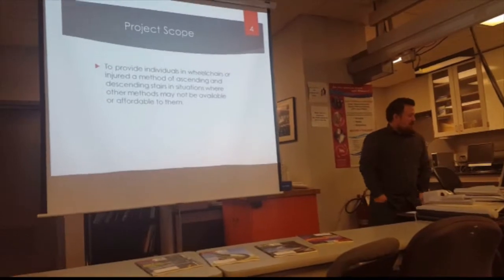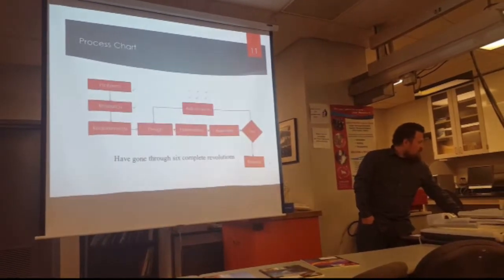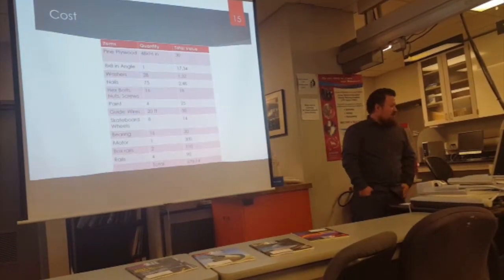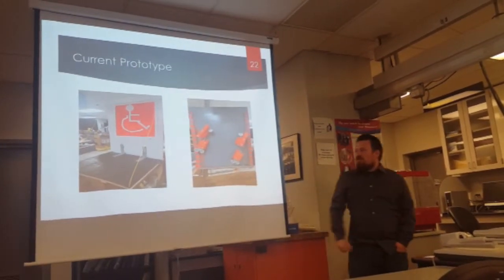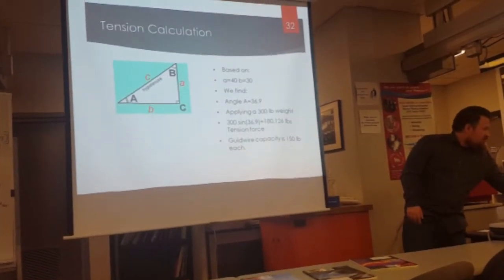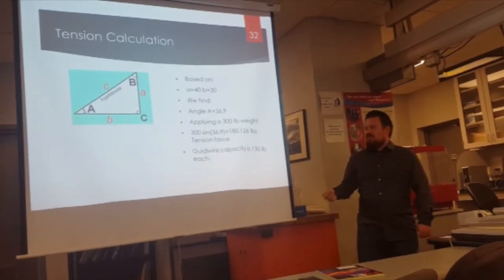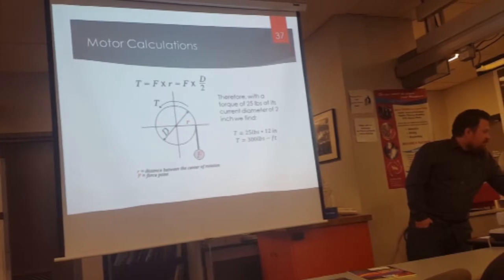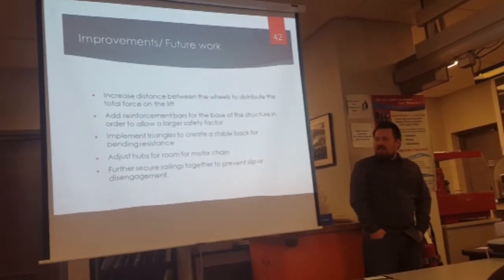CSULA MadScientist Lab Wheel Chair Lift with Prof. Landsberger